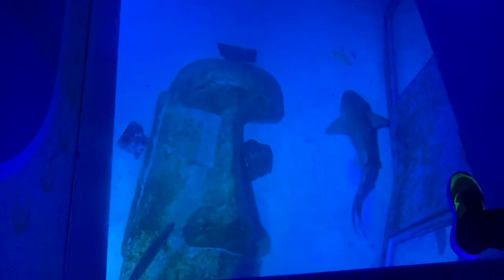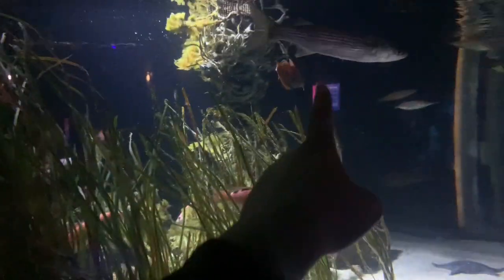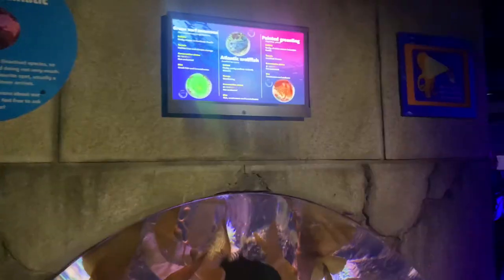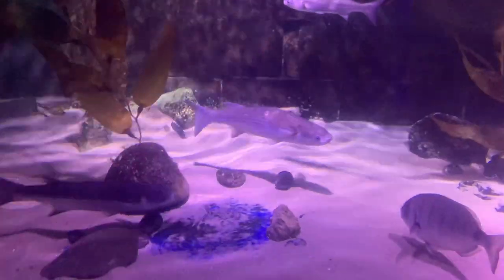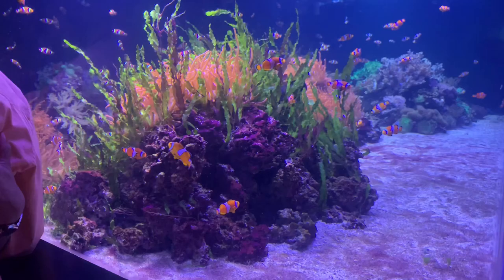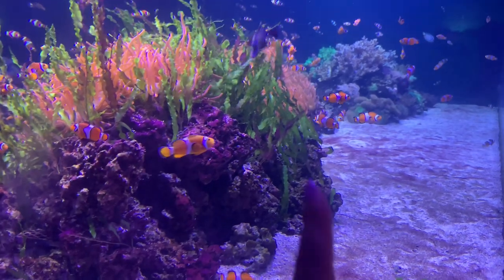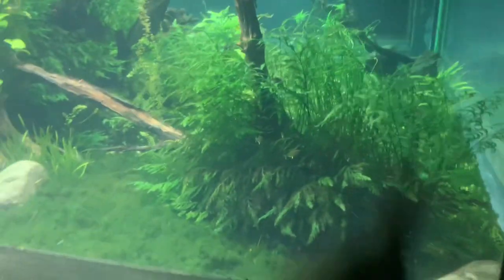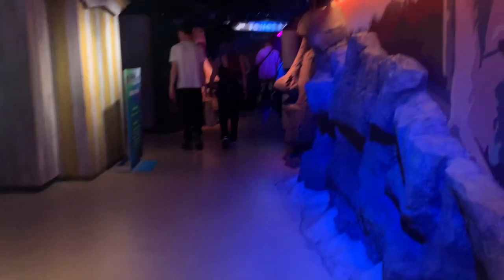Sea Life Aquarium | London | I played peak-a-boo with a stingray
Welcome folks to the great blue world !

Today we discover some fantastic amazing under water creatures , see the names I gave and have fun!

Lots of love and Winnie hugs ❤️